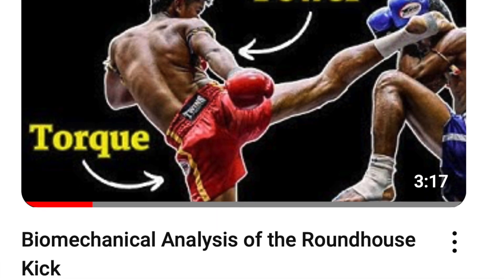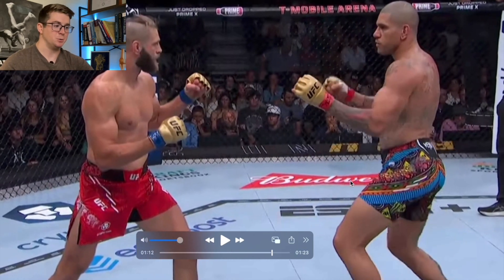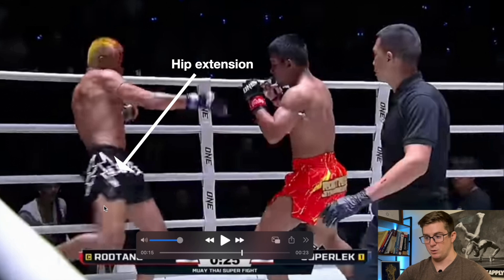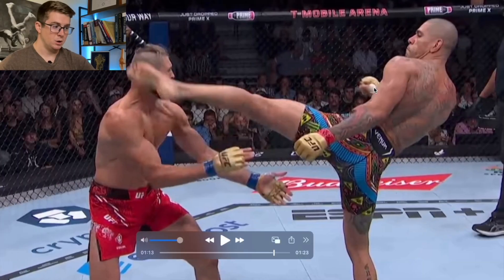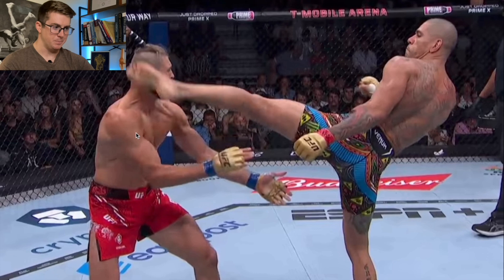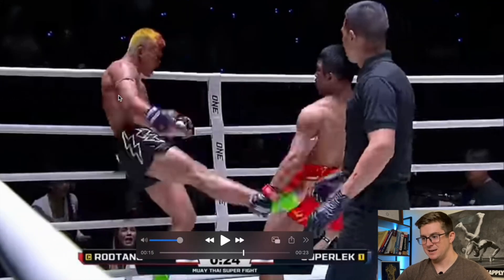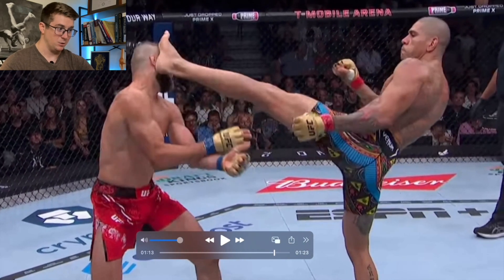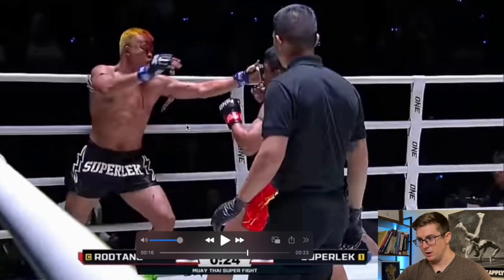Which Roundhouse Kick is Better? Biomechanics of Muay Thai vs. Kickboxing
This video briefly details some of the anatomical and biomechanical differences between a Muay Thai roundhouse kick and a traditional roundhouse kick.